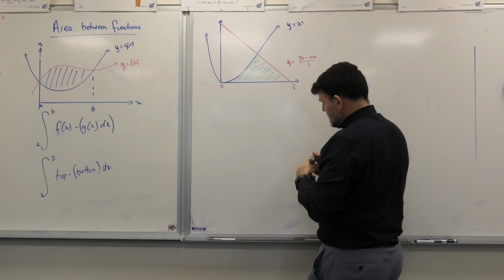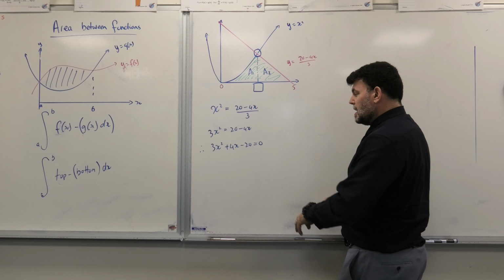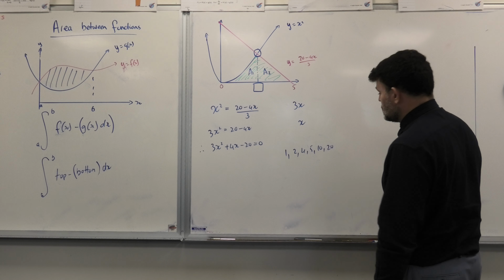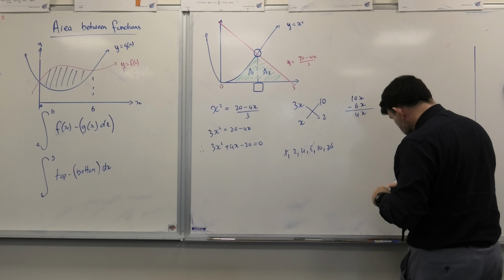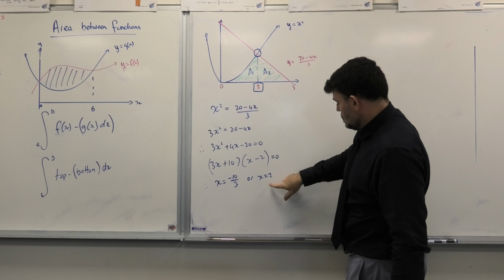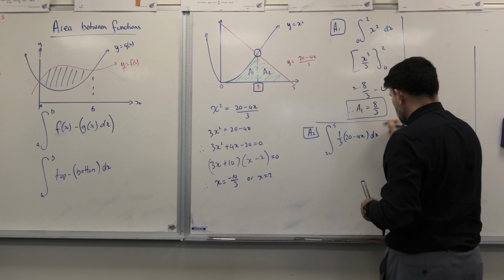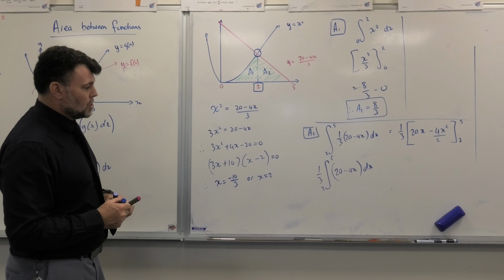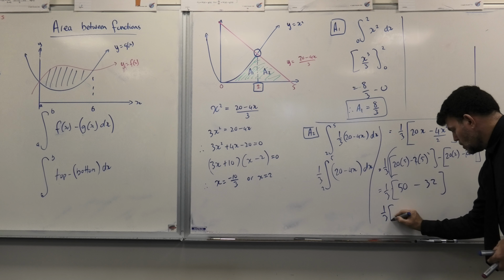Area between 2 functions Part 2 and Example 2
The area between 2 functions Part 2 and Example 2